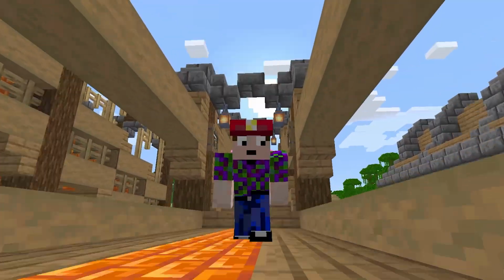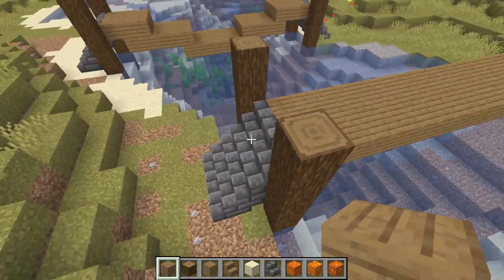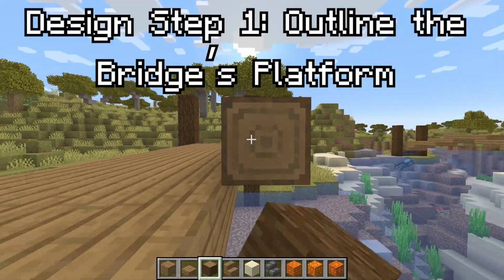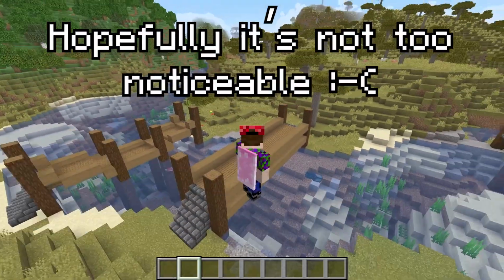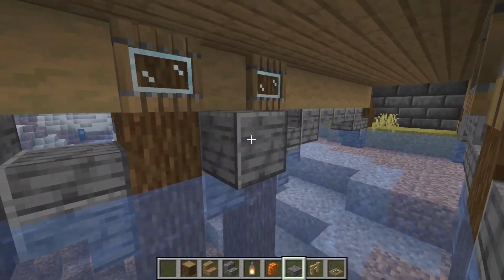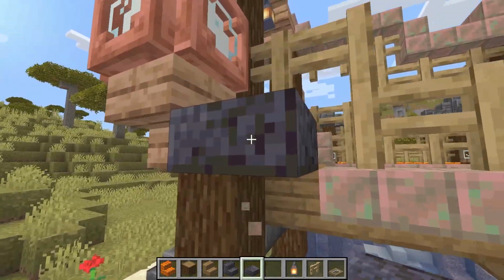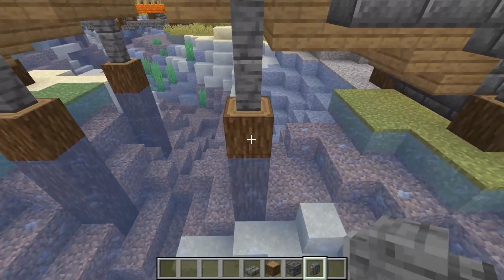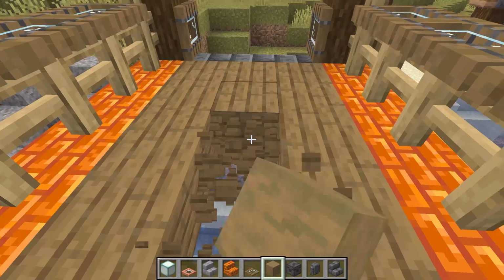How to Build Better Bridges in Minecraft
Bridges are a fun addition to any Minecraft World, and they add a great connection between two Land Masses!!
Here is a tutorial with some in general tips that you can use to build better bridges in you worlds!!

Thank You for the support on my videos, if you have any suggestions for future content or how to improve my quality, I am open ears!!

-This Video may contain parts of the song, Cloud 9 by Itro and Tobu.  It is a noncopyrighted song, that I did not create.  All credit to Itro and Tobu for an amazing work

Video Chapters:
00:00 Intro
00:12 Fondations
00:46 3 Bridge Types
02:17 Outline The Bridge
03:29 Detailing the Flat Bridge
05:05 Detailing the Sloped Bridge
06:36 Detailing the Arched Bridge
08:12 Detail the Walking Paths
08:38 Wrapping Up